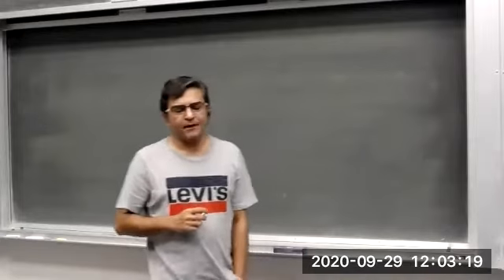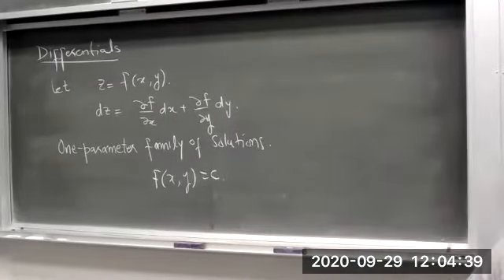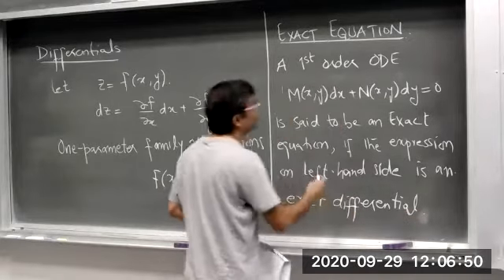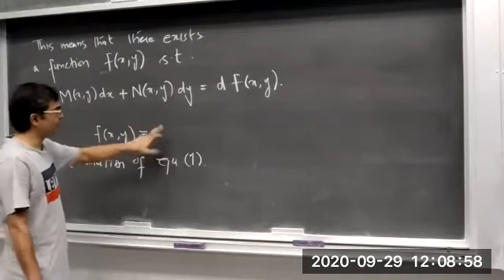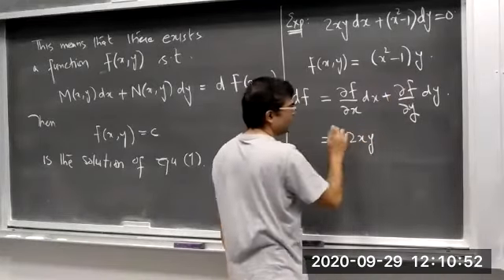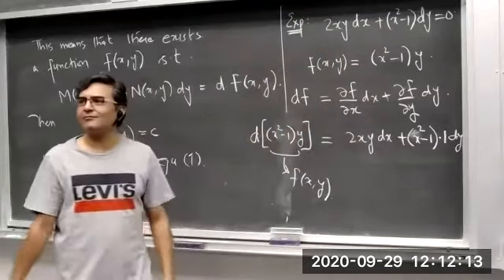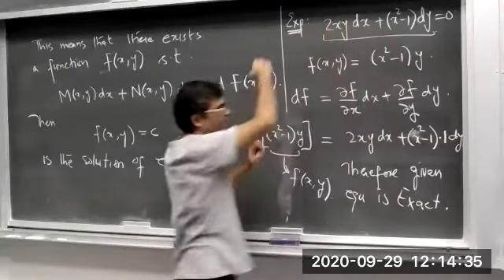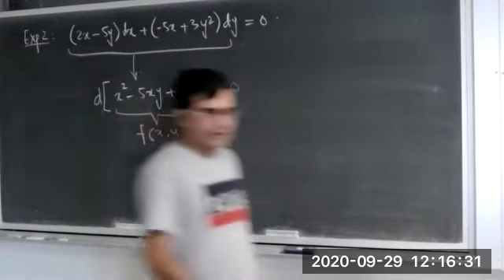MATH210_Lecture - 5 Part1: Differentials and Exact ODEs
I shall explain the basic concepts of differentials for several variables and Exact differentials. The criterion for exact ODEs will be explained and how to solve them.